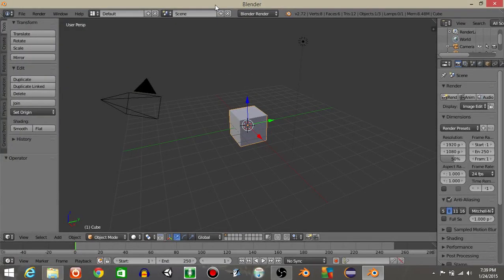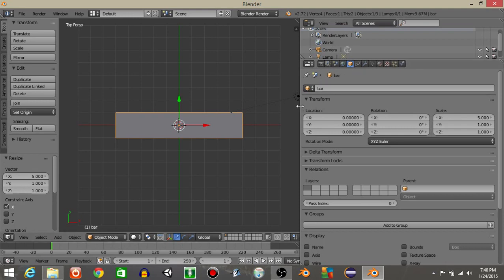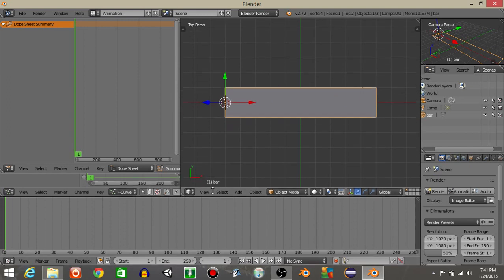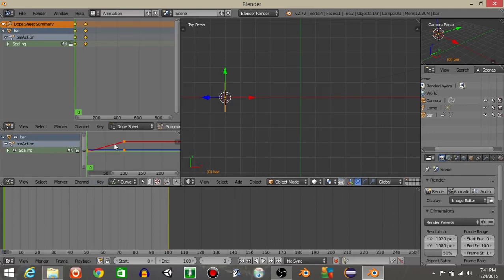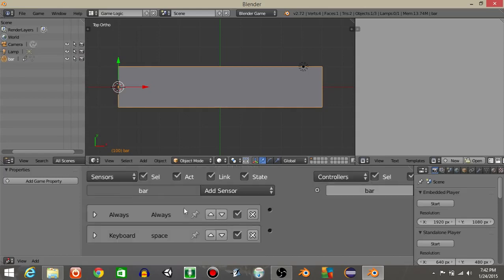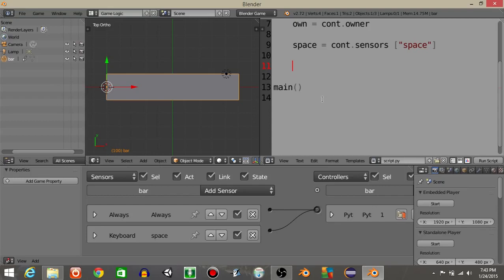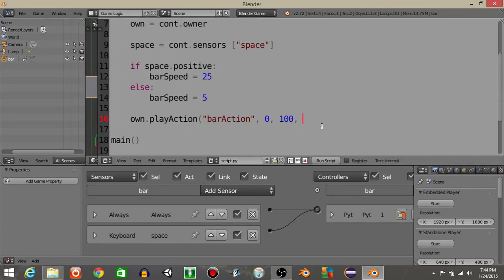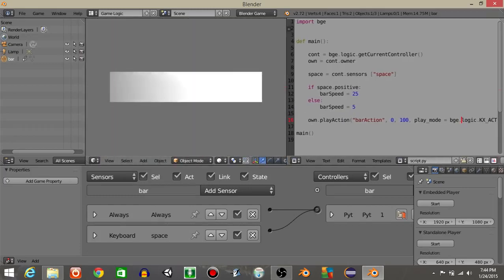UPBGE - (C77)Determining Animation Speed Python